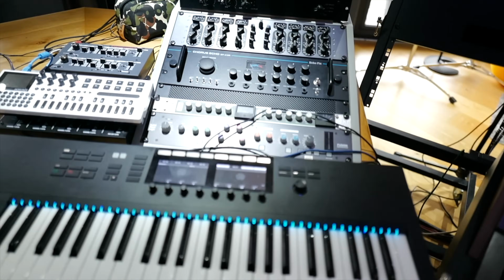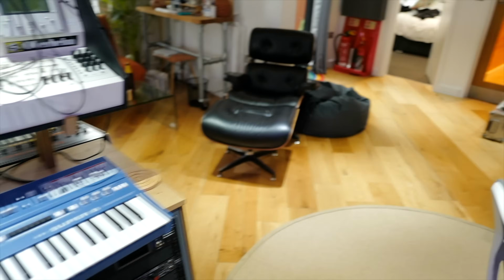Devon Analogue Studio, Electro Heaven!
A quick walk around a lovely studio I recently worked at in Devon.